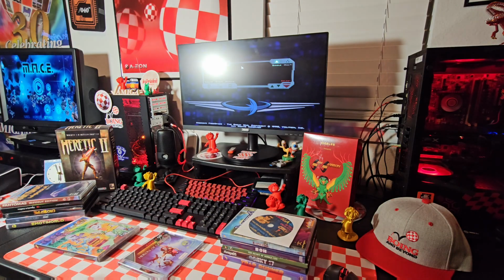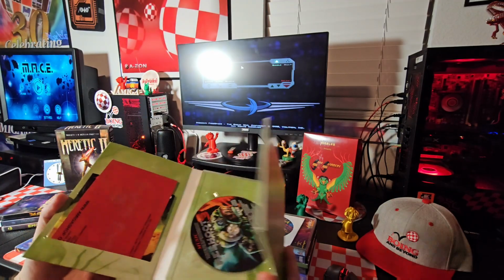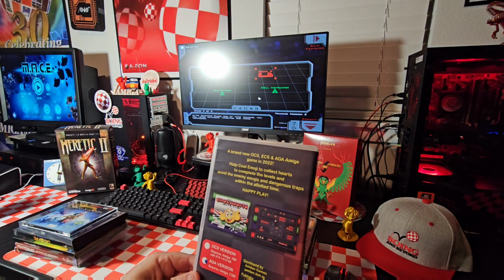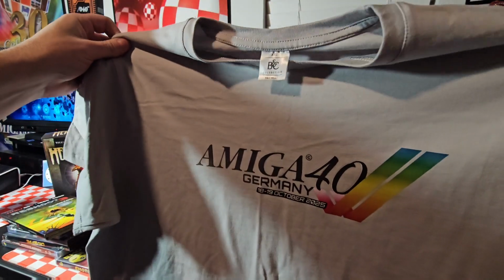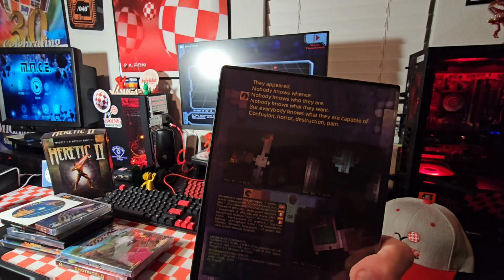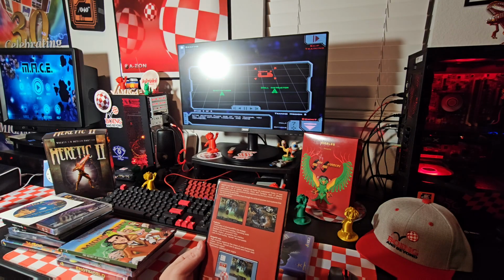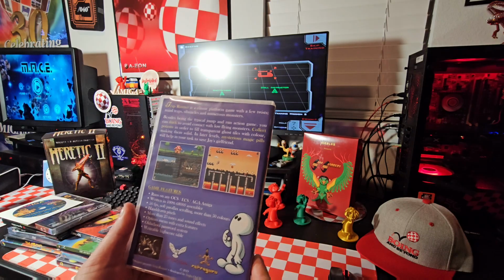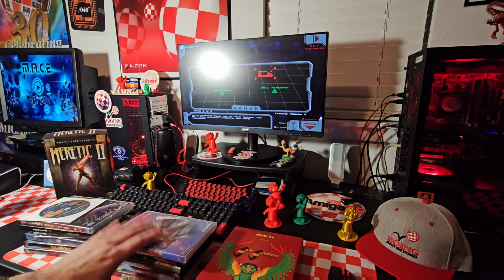Fresh Amiga Boxed Games! The Future Still Bounces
From boxed treasures to fresh indie hits, this is proof that the Amiga isn’t just retro… it’s STILL EVOLVING. 🧠💻
You’ll see some absolute bangers like Heretic II, Roguecraft, and other awesome releases that belong on every Amiga Ambassador’s shelf! 📦🎮
If you love physical media, epic box art, Amiga legends, and the feeling of cracking open fresh games like it’s 1993 again… you’re in the right place. 😎🕹️
🔴⚪️ Welcome back to Boing & Beyond — where the future bounces back.